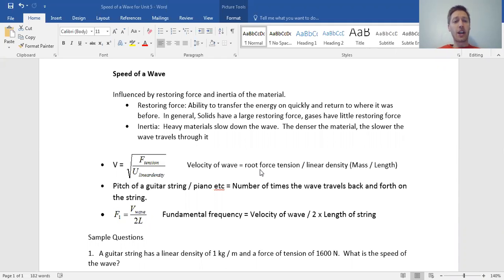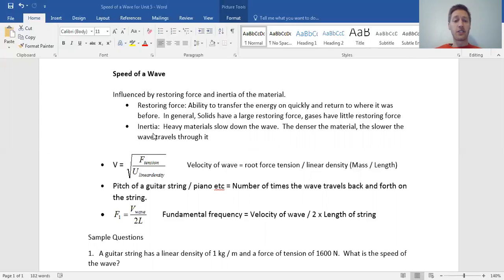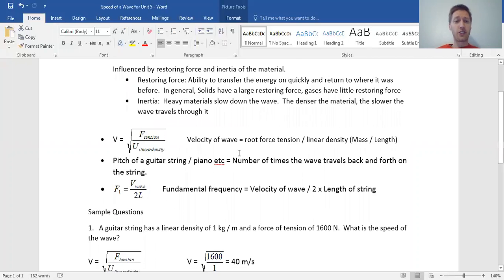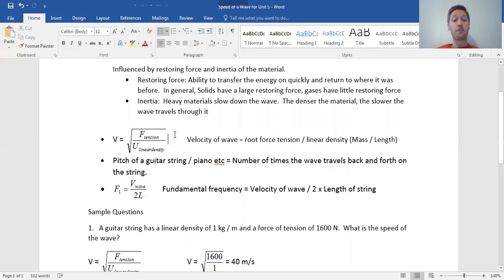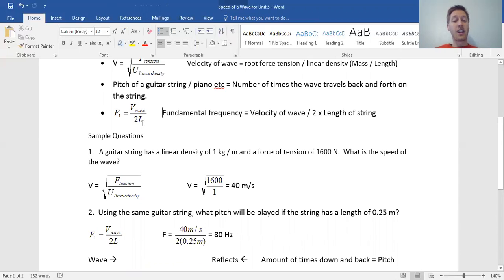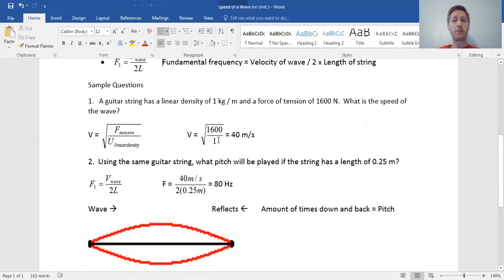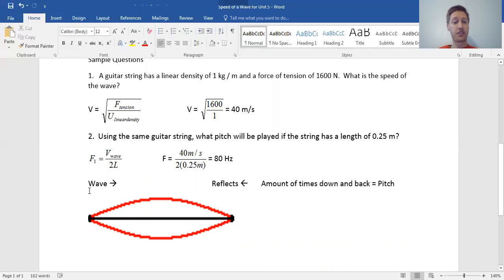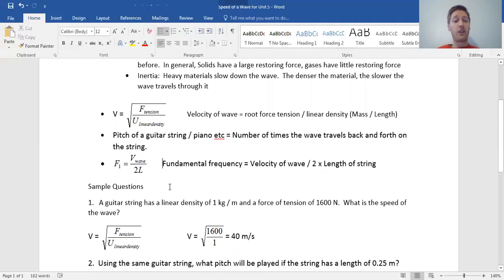DC Physics Unit 5 Speed of a Wave C, B, and A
Discusses restoring force, inertia, and then the speed of a wave for guitars concerning length of string and pitch produced